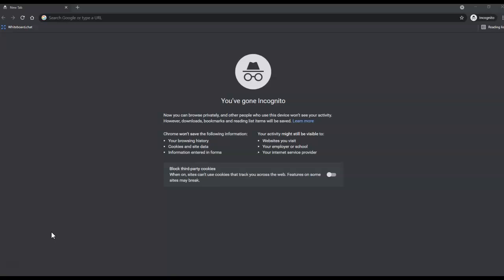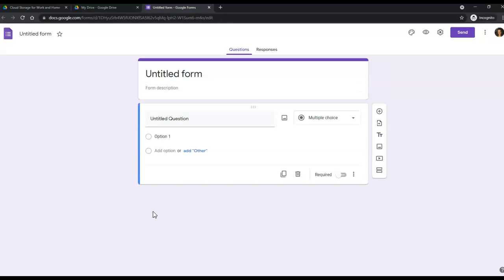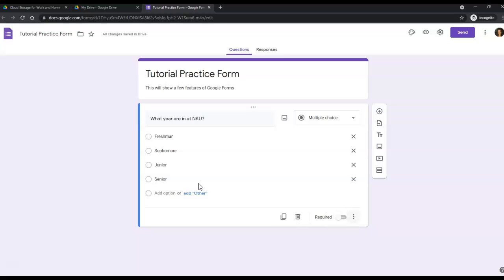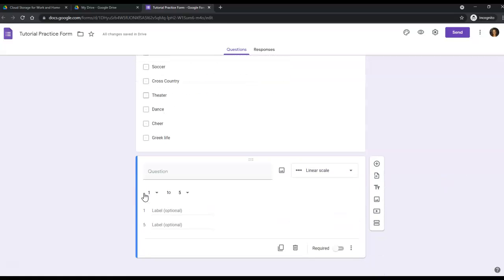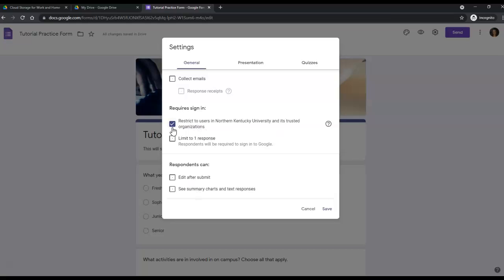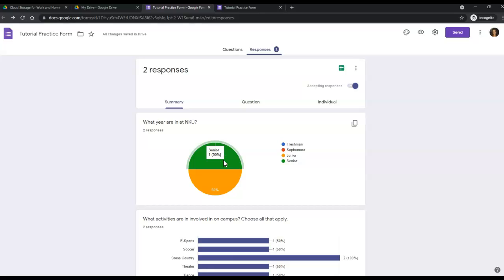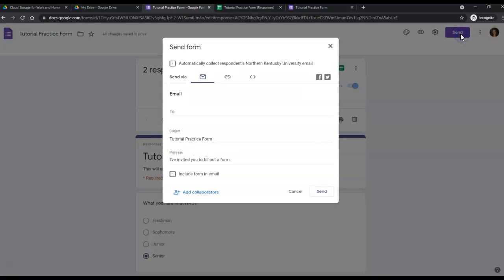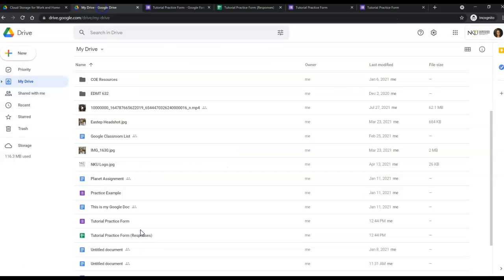COE PD: Google Forms (September 2021)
This session covers Google Forms - how to create, share. and analyze responses.